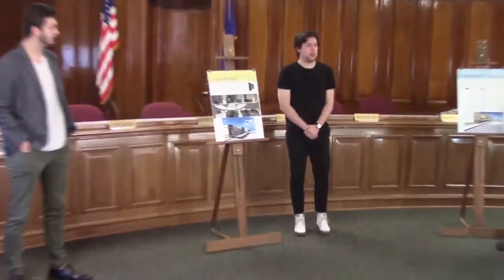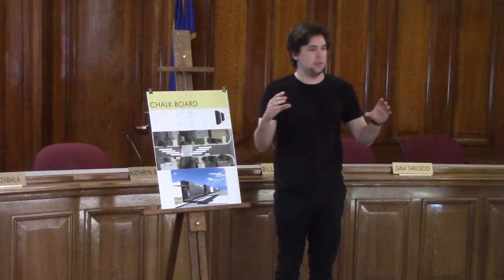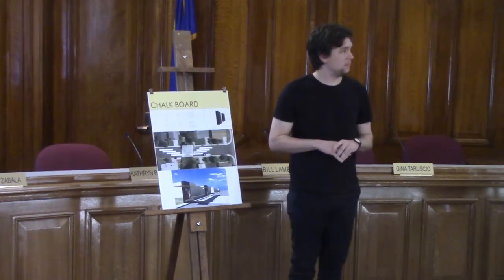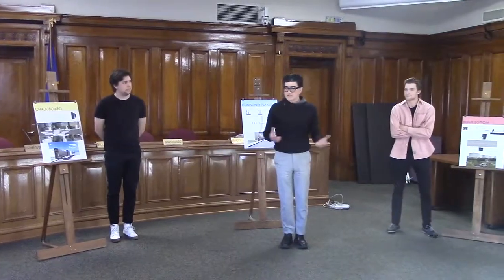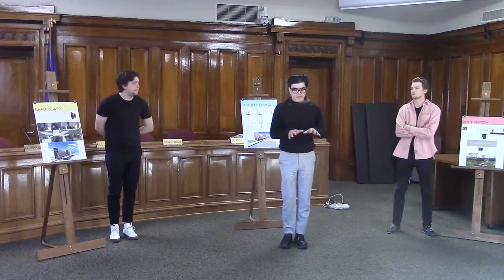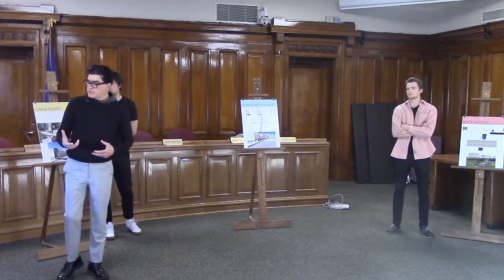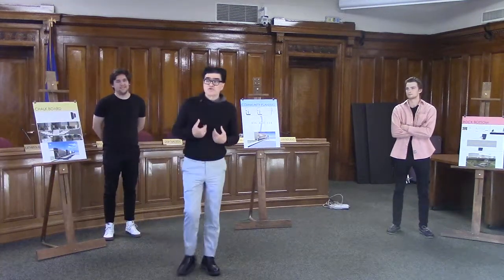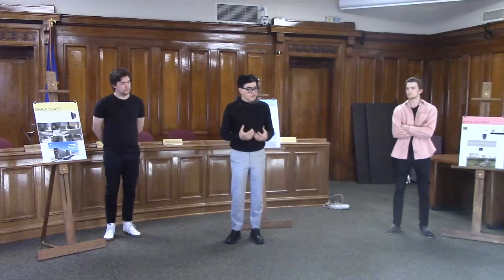Question and Answer, Third Street Bridge Options - April 23, 2018